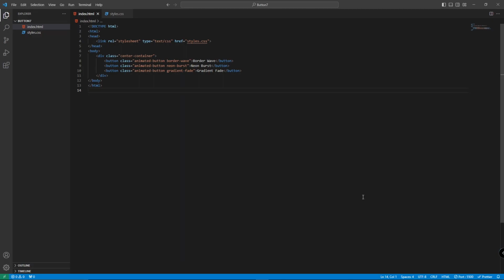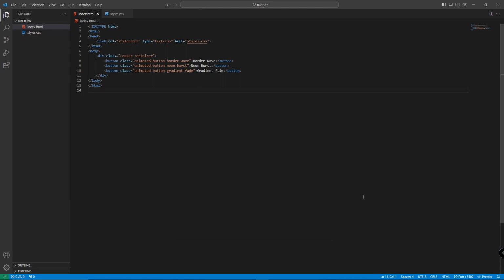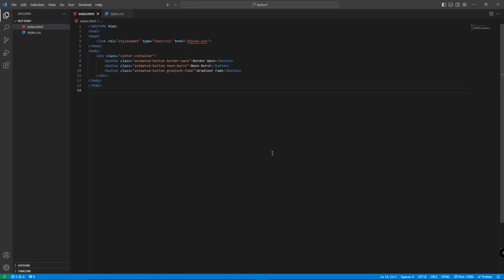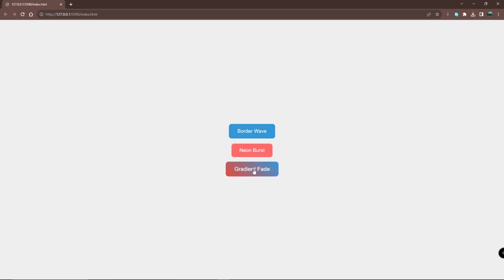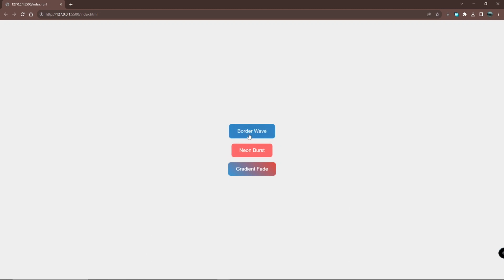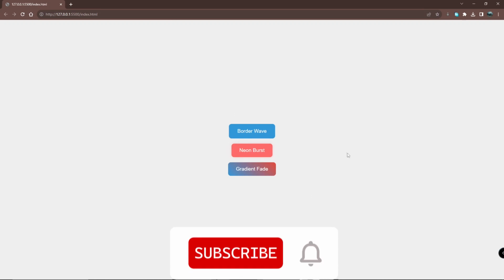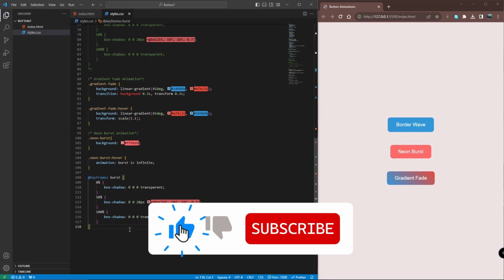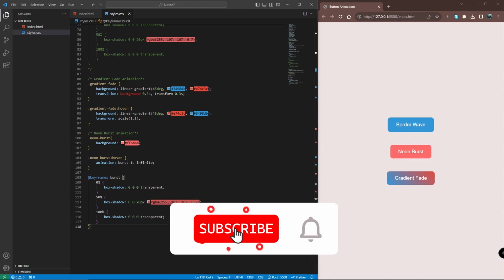HTML AND CSS MAGIC: CREATE BORDER WAVE, NEON BURST, AND GRADIENT FADE BUTTON ANIMATIONS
Get ready to embark on a web design journey filled with magic and creativity! In this video, we'll dive into the captivating world of button animations using only HTML and CSS. Witness the creation of three mesmerizing button effects: BORDER WAVE, NEON BURST, and GRADIENT FADE.

No complex JavaScript or external libraries required; we'll harness the full power of HTML and CSS to bring these animations to life.

🔥 GET THE CODE: To help you implement these animations on your website, we've included detailed code snippets in the video description.

We have a treasure trove of web design magic coming your way!

Unlock your creativity, make your website unforgettable, and let the magic of HTML and CSS elevate your web design skills. Watch the video, experiment with the code, and let the magic unfold!

[Get the complete code and instructions on Medium]

HTML and CSS Animation
Button Animation
Web Design
Interactive Buttons
Web Development
CSS Animation Effects
HTML CSS Button Animation
Web Design Tutorial
Front-End Development
Code Tutorial
CSS3 Animation
Web Animation
UI/UX Design
HTML CSS Animation Examples
CSS Keyframes
Web Animation Techniques
User Experience
Creative Button Effects